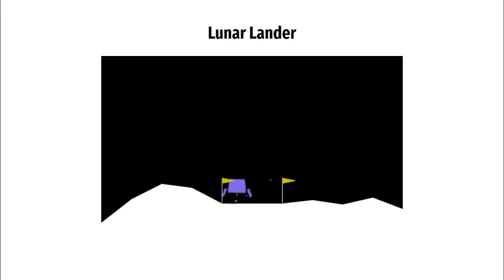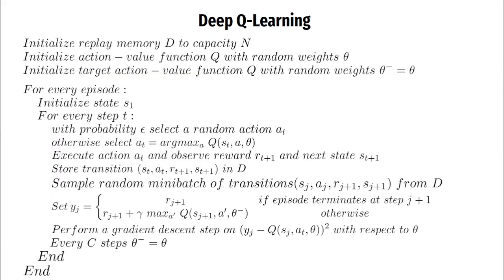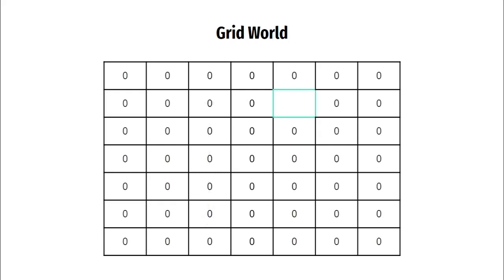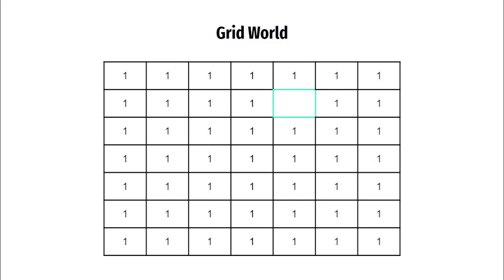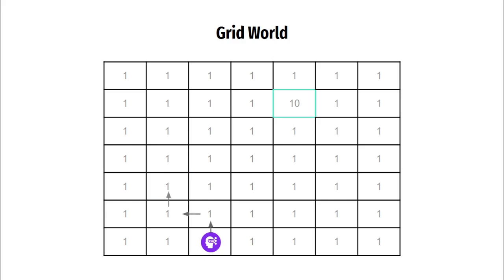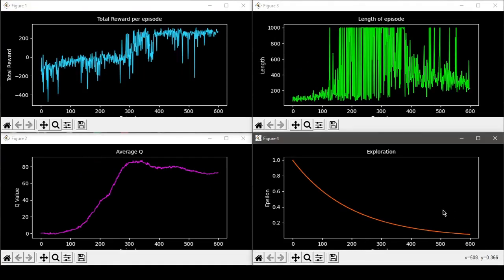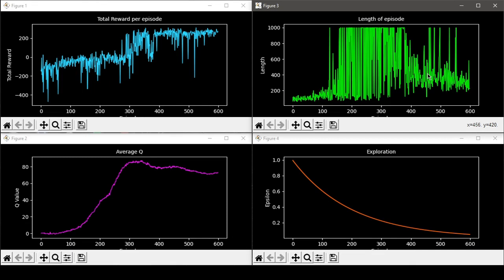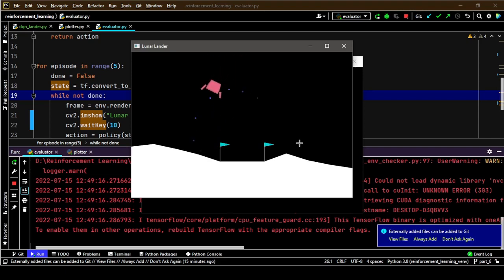Design the Best Reward Function | Reinforcement Learning Part-6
In this video, we finally get to the point of training the long waited Lunar Lander Problem. But to do that, we have to write very good reward functions to make our training process faster and easier for the agent to learn. We study Shaped Rewards and their advantages over Sparse Rewards and find out some pretty interesting stuff. Happy Learning!

⌚Time Stamps⌚

0:00 - Intro
0:50 - The Reward Function
5:03 - Classification of Reward Functions
6:12 - Shaped Rewards for CartPole
10:07 - Shaped Rewards for Mountain Car
14:11 - Better Rewards for Mountain Car
17:02 - Lunar Lander Problem
19:47 - Coding Lunar Lander Trainer
24:05 - Training Results
26:24 - What Next!
27:42 - Outro